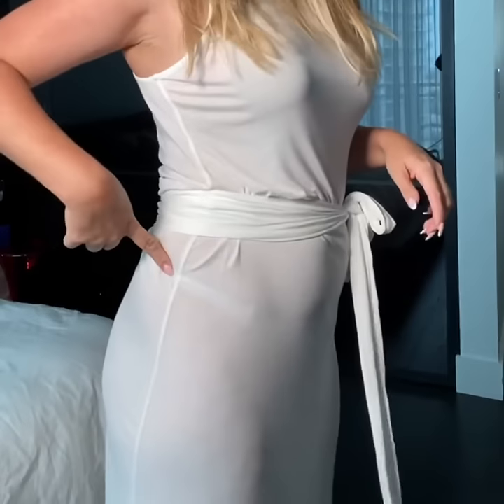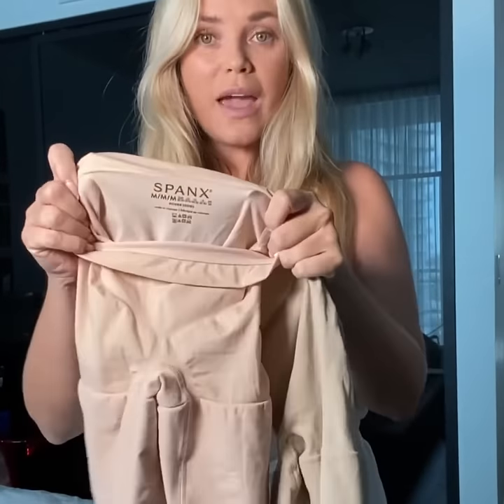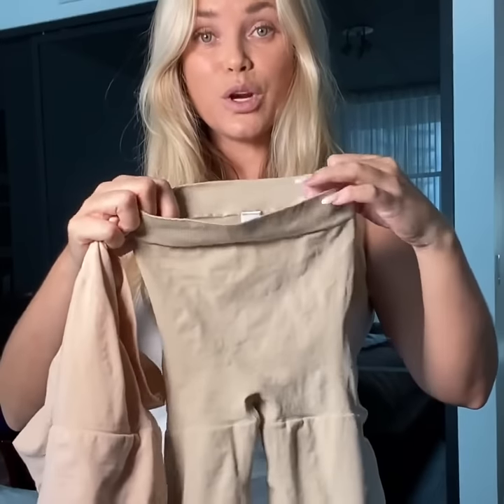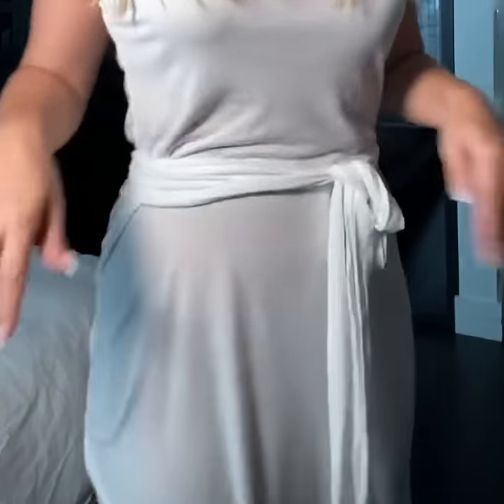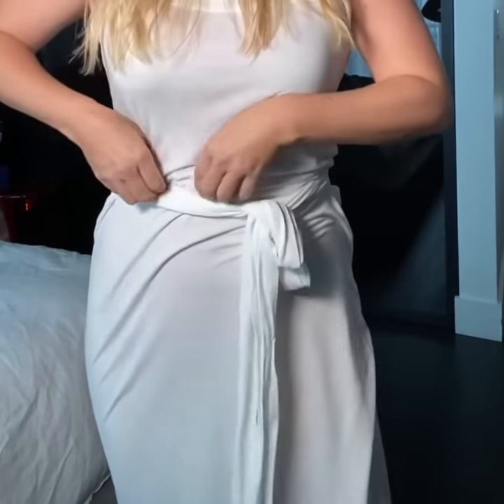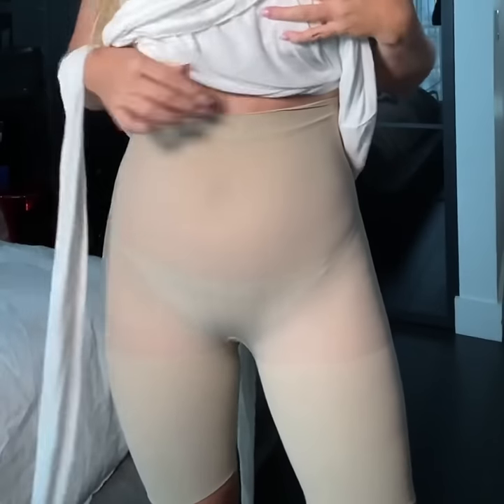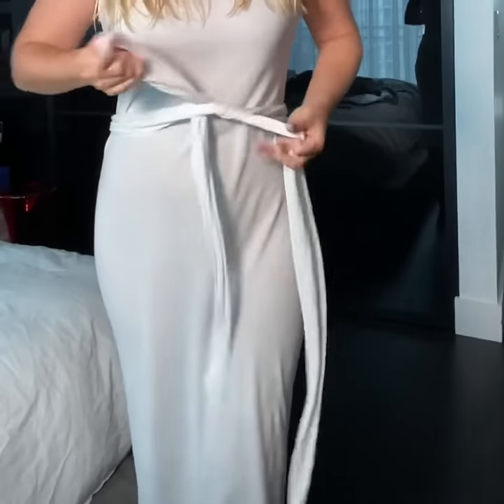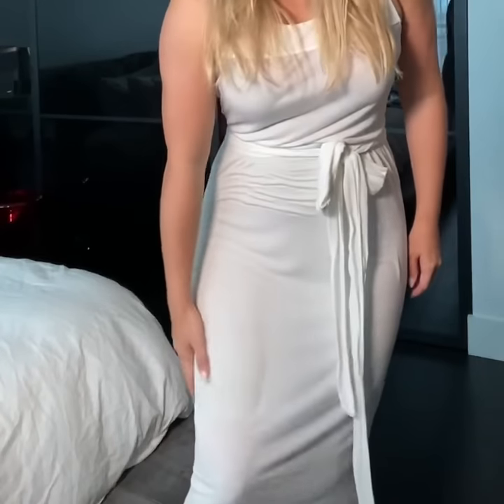Model Kelly Hughes reviews shapewear (Curveez vs. Spanx)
Look at what Kelly has to say when she tried Spanx Power Shorts vs Thigh Slimmer Second Skin from Curveez.
Shapewear is great for a seamless look!